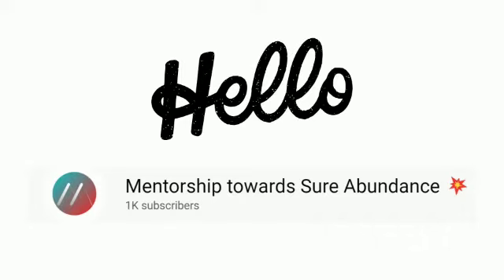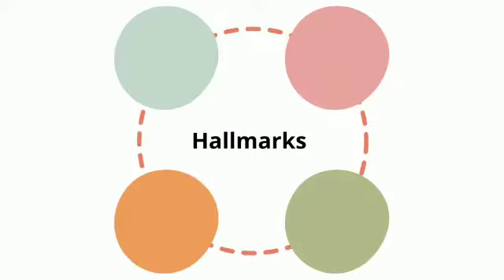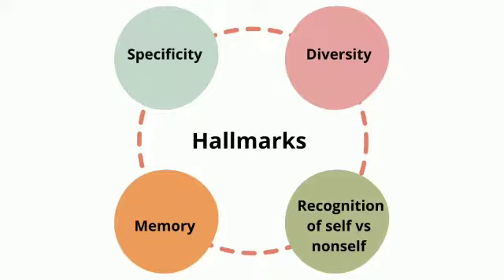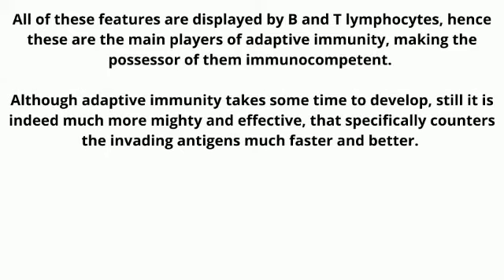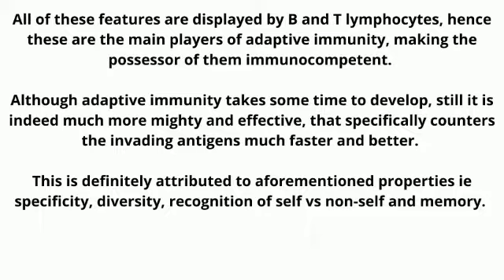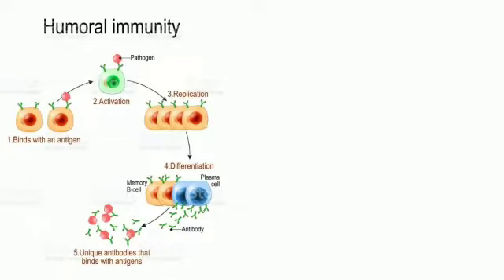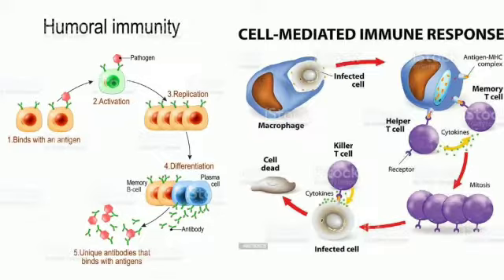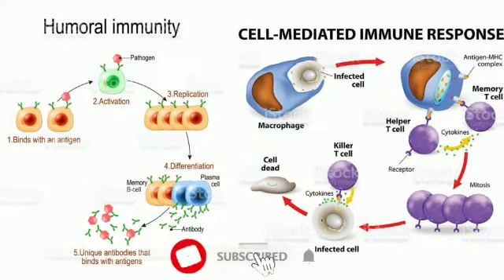Features and Players of Adaptive Immunity ॥ Professor Archana.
Upon an antigenic challenge, innate immunity  holds the fort for a while, but it’s the adaptive immunity that eventually takes the charge, fights the invaders and restores health. This video introduces the features and main players of Adaptive Immunity in an extremely simple, to-the-point and easy to understand manner. We thank our esteemed audience for continuous encouragement that keeps us going for this noble and worthwhile cause.